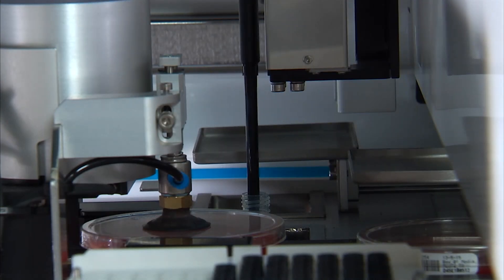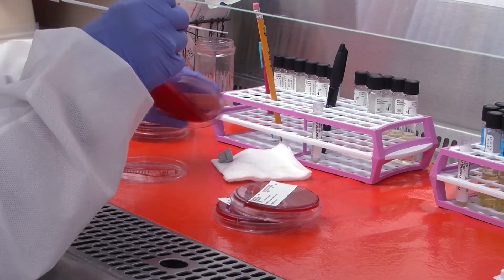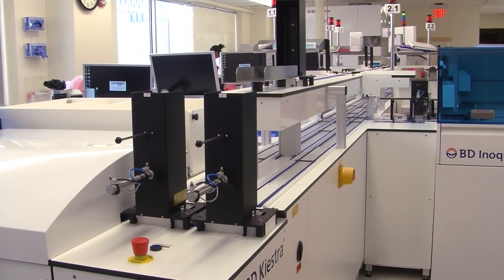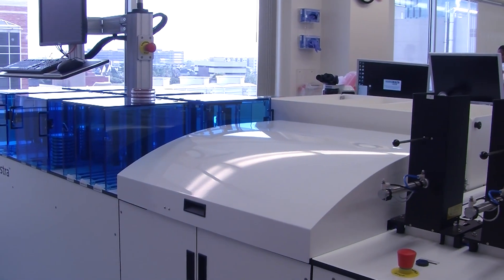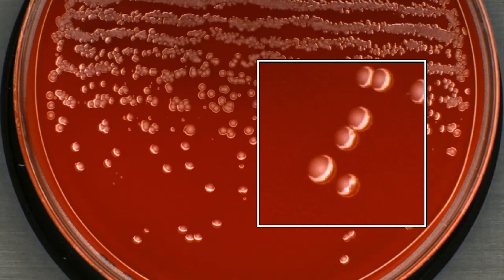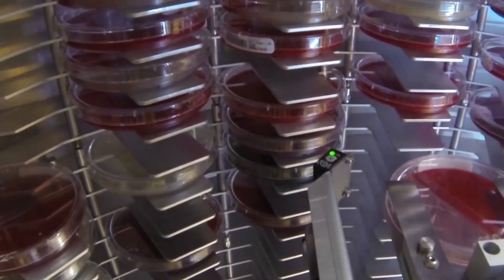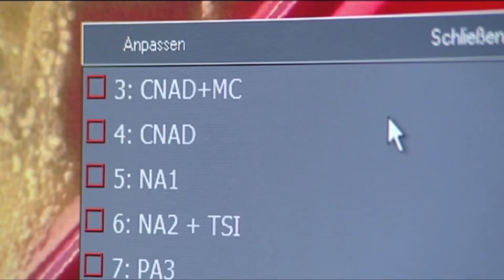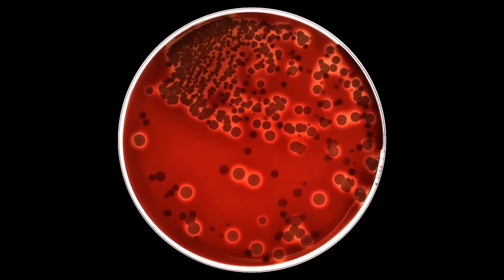Microbiology Lab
A new automated microbiology laboratory allows staff to quickly grow, incubate and identify bacteria in minutes won Innovation of the Year at Harris Health System's Innovation Summit, a celebration of the staff suggestion program to improve patient care, organizational efficiencies and enhance patient and staff environment.

The microbiology laboratory serves all Harris Health patients and is housed on the Ben Taub Hospital campus. It uses full automation and robotics to exponentially breakdown specimen cultures in a fraction of time compared to current industry methods that take up to 72 hours to yield results. With quick identification, medical teams can give patients targeted antibiotics to tackle ailments, reduce days in the hospital and eliminate costly and unnecessary medications. Using targeted antibiotics also prevents bacterial resistance to antibiotic treatments.